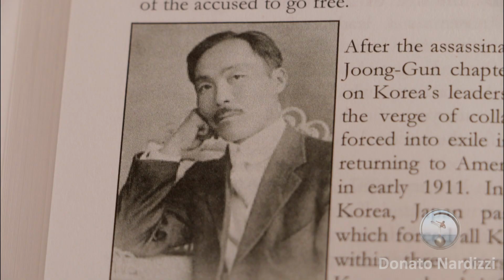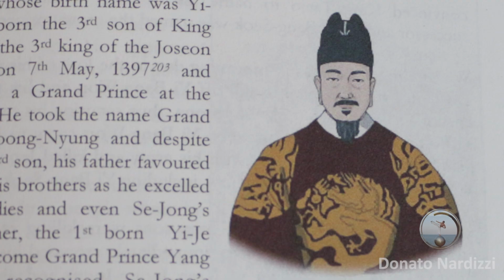Book Review: 'From Creation To Unification' by Stuart Anslow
In this video, I review the book entitled 'From Creation To Unification' by Stuart Anslow. The book is about the complete histories behind the Ch'ang Hon (ITF) Patterns. The author writes about the great figures and important events in Korean history which led to them being chosen by General Choi as a name for each of the 24 Taekwon-Do patterns.